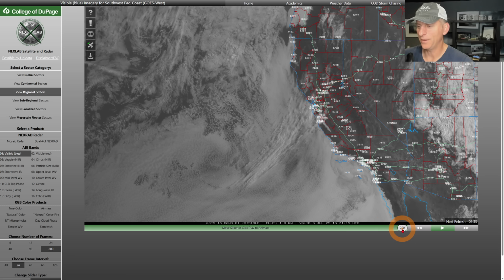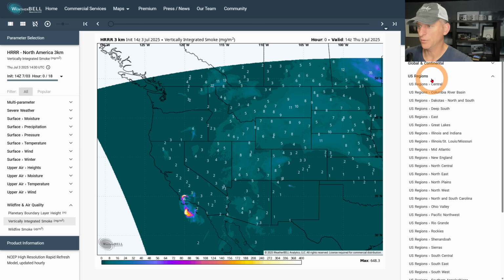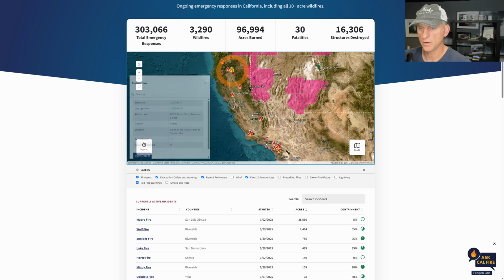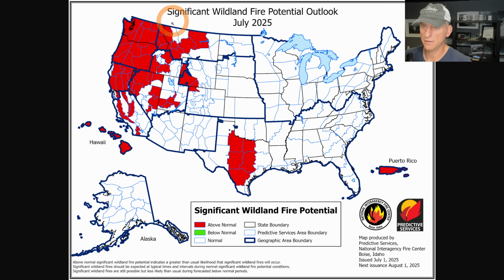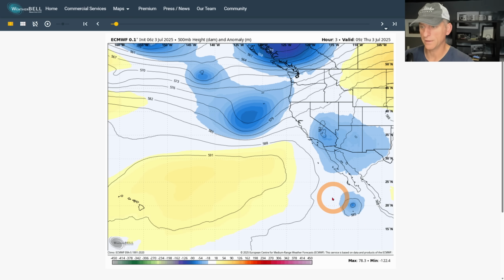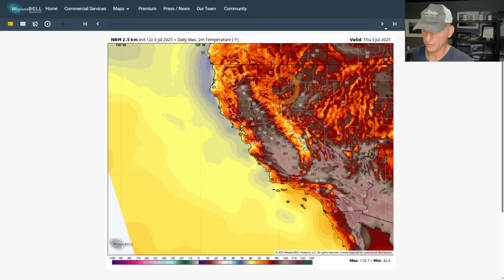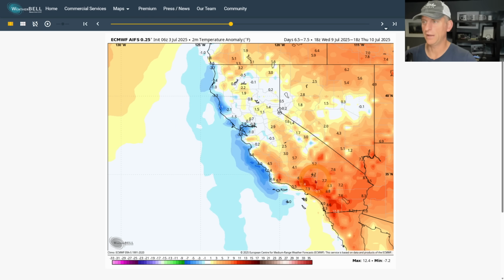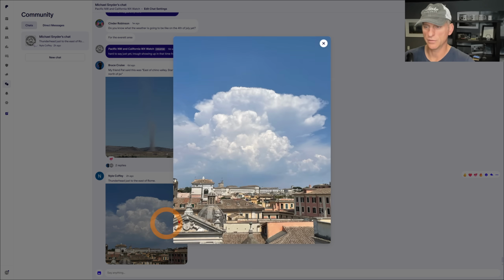July 3rd California Thunderstorm/Fire Season Update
Weather Station!